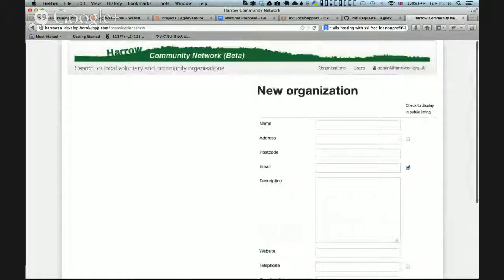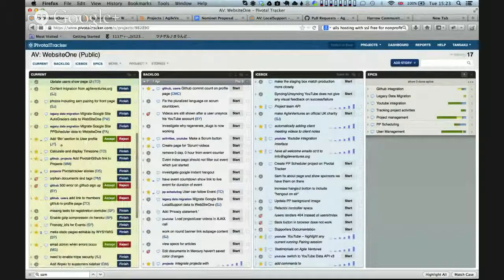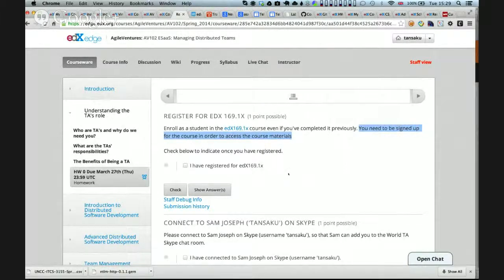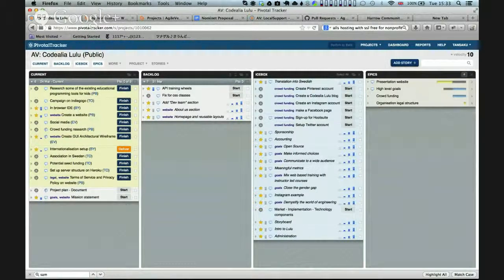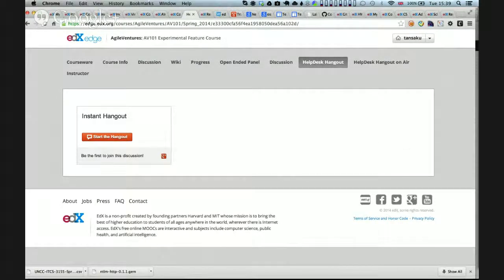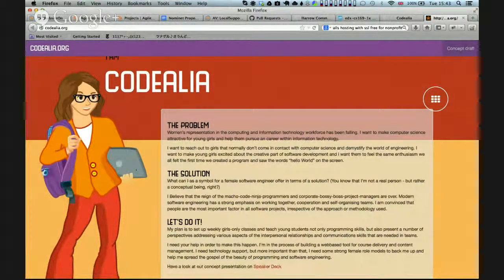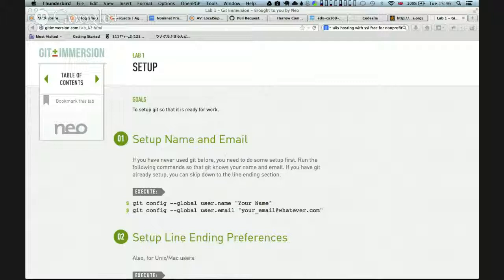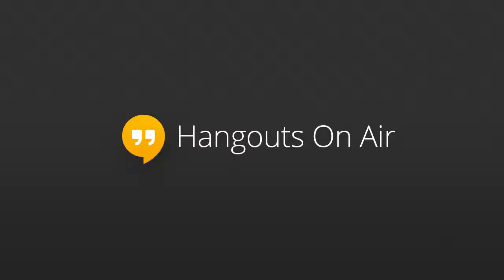Agile Ventures Daily Scrum and Pair Hookup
Everyone at every level always welcome!